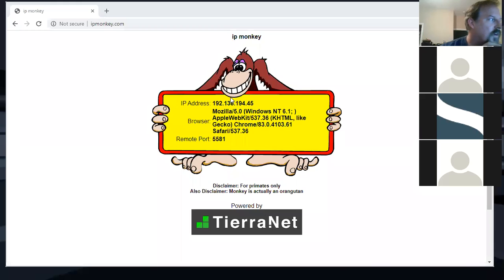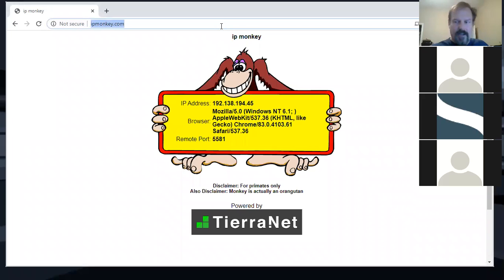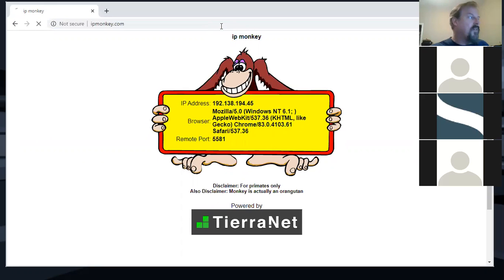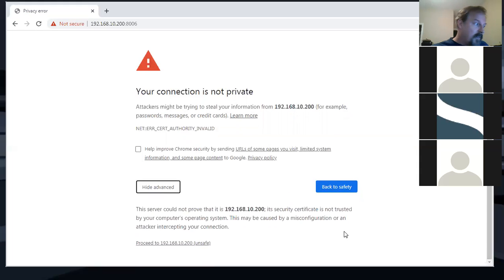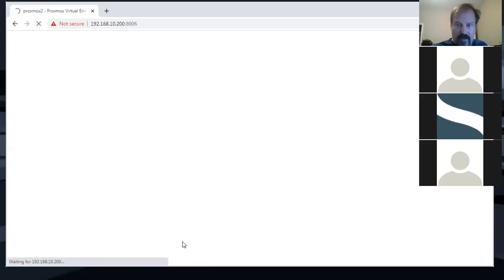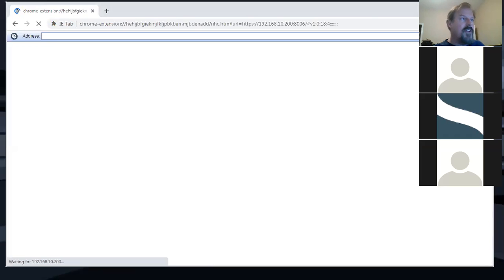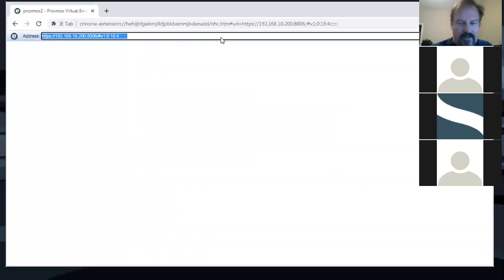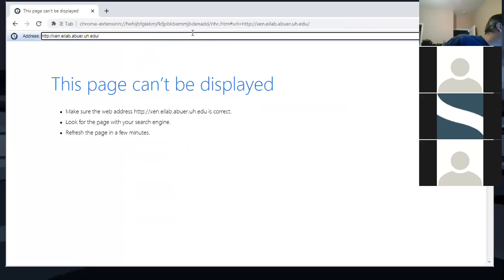Jake Messinger's MIS 4397 Class, Summer 2020-06-25 (part 1)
This is part 1 before my laptop froze.
I was just a few minutes into class, but there is important content in this video.